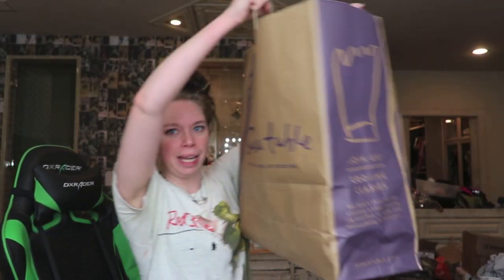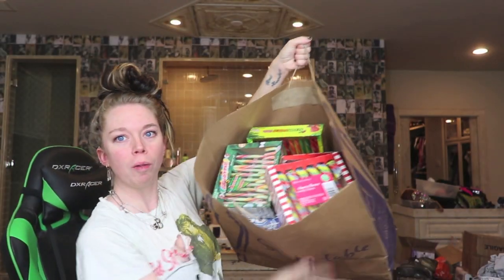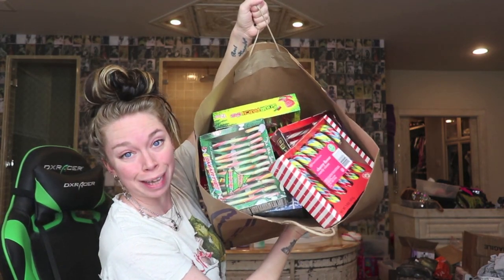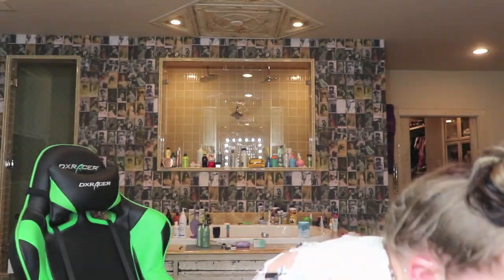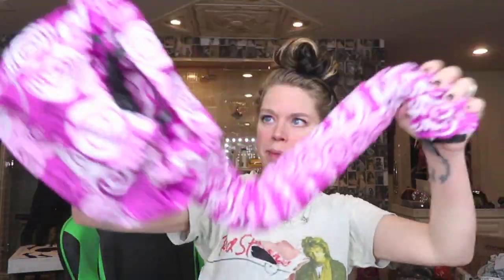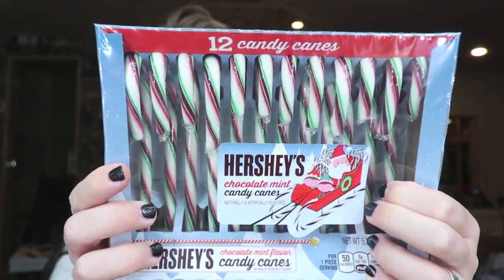CAN IT CURL!? Candy Canes! | Curling my Hair with Candy Canes!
I ACTUALLY REMEMBERED TO LINK PRODUCTS FOR ONCE OMG-

skull lip balm:

sephora spice blush palette:

GRAV3YARDGIRL
PEARLAND, TEXAS
77588